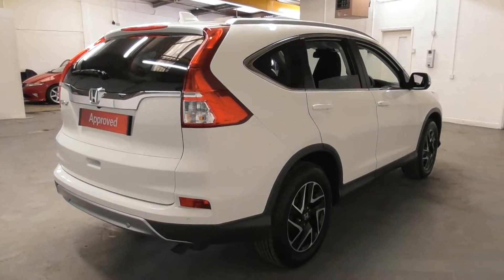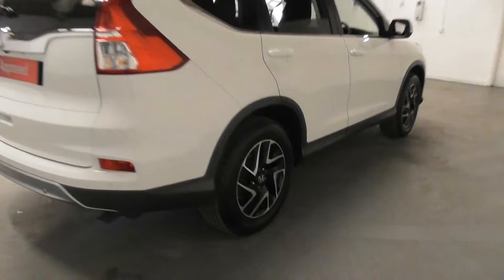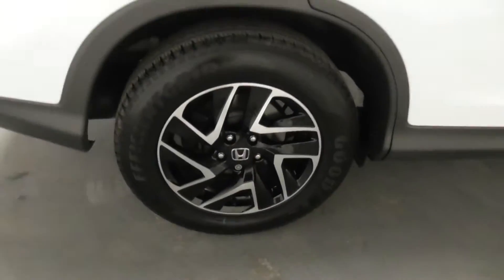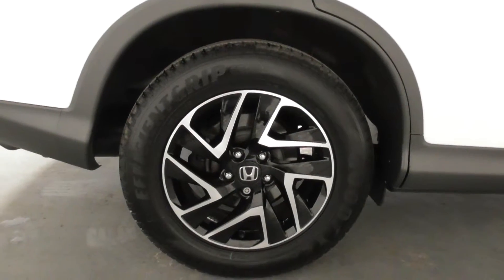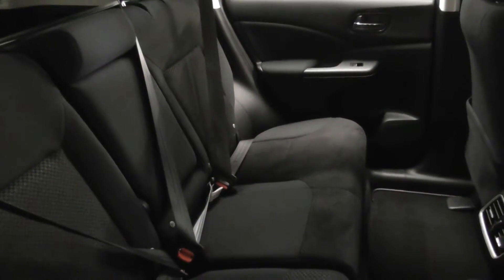Honda CR-V 2.0 SE+ NAV finished in White Orchid Pearl, video walkaround !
This is our 17 plated Honda CR-V 2.0 SE+ NAV finished in White Orchid Pearl which we have just offered for sale !